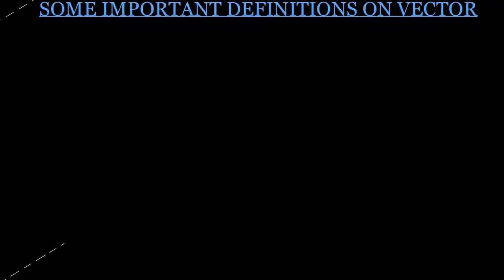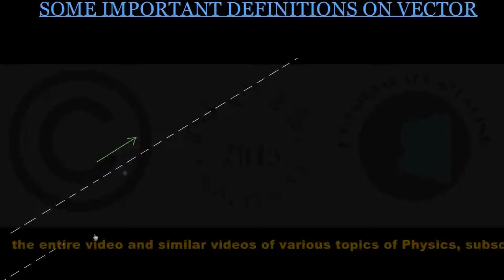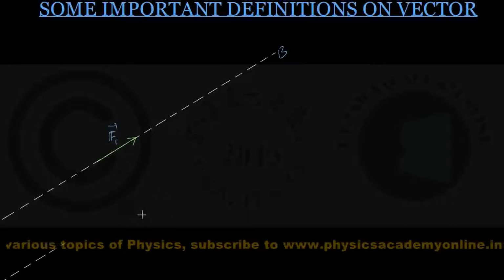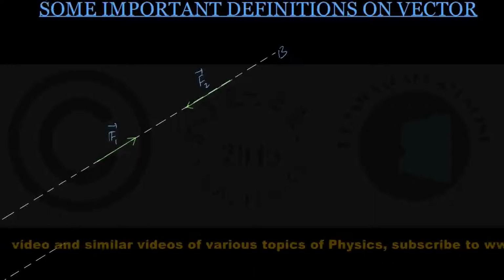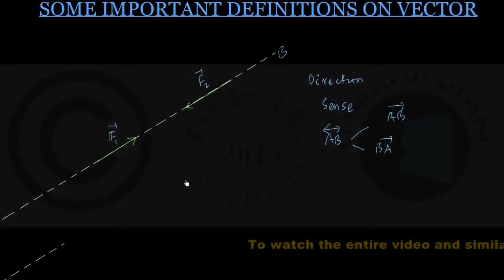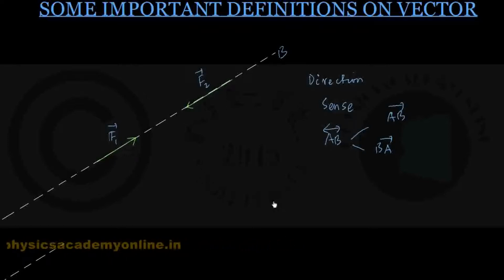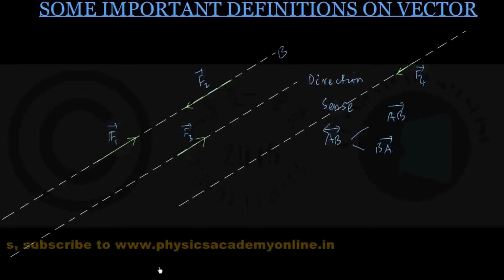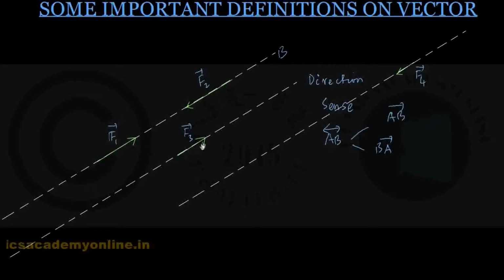SOME IMPORTANT DEFINITIONS ON VECTOR _ Physics Academy Online